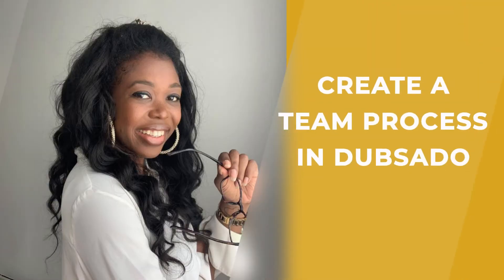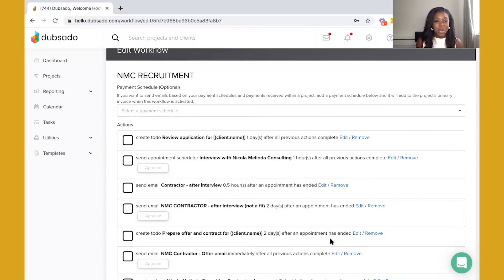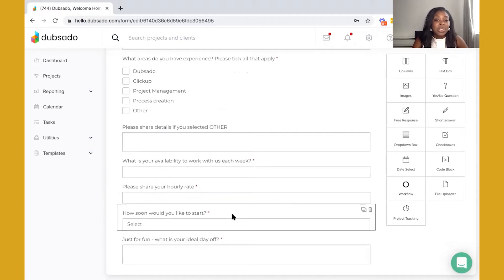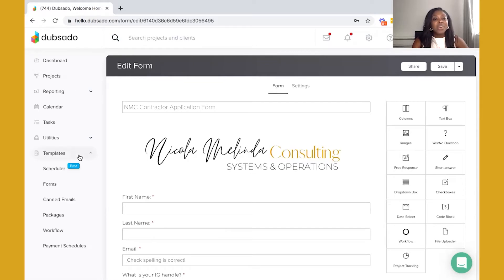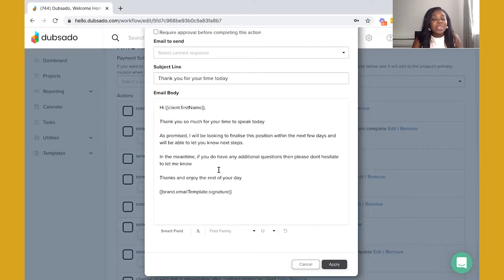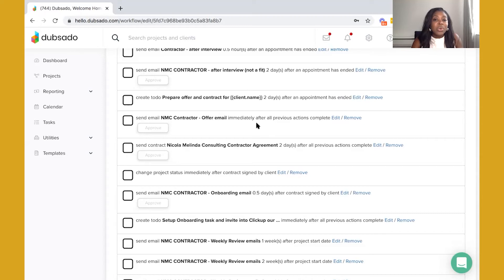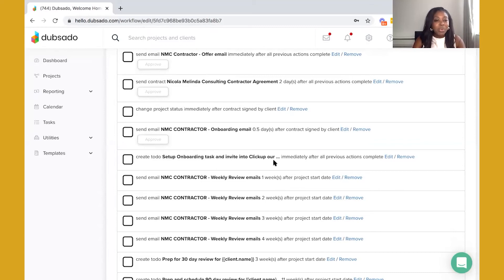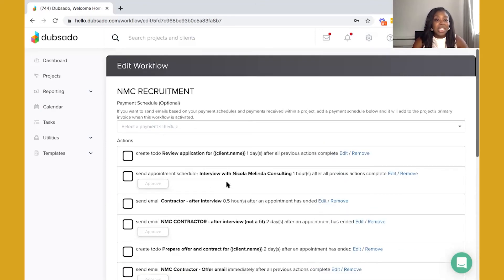Team hiring process in Dubsado | Dubsado tutorial | team onboarding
Are you ready to hire a team for your business. This video takes you through  a simple walkthrough on how you can use Dubsado to create a workflow to organise the interview and onboarding process.